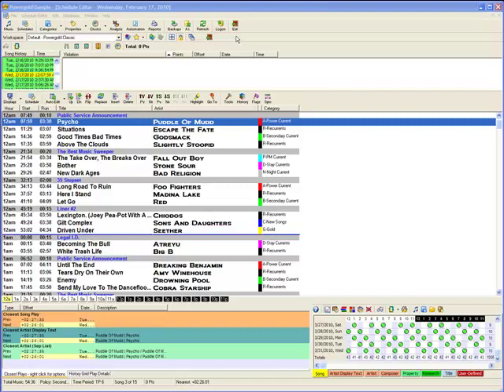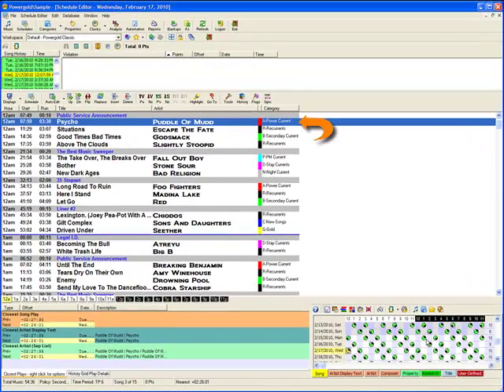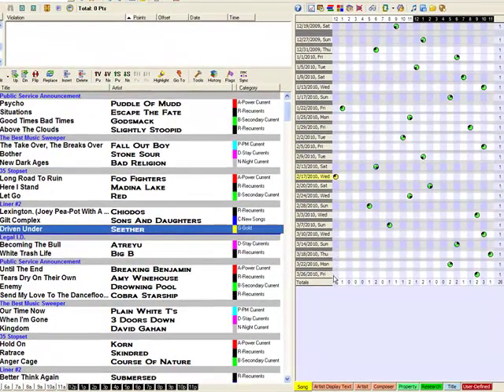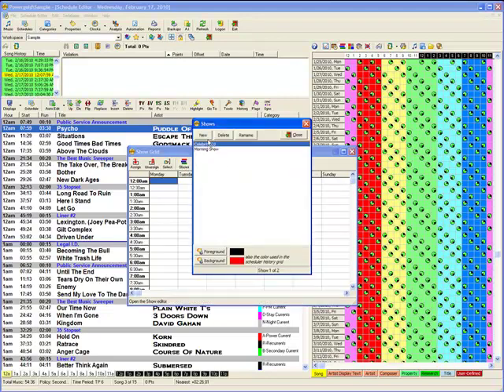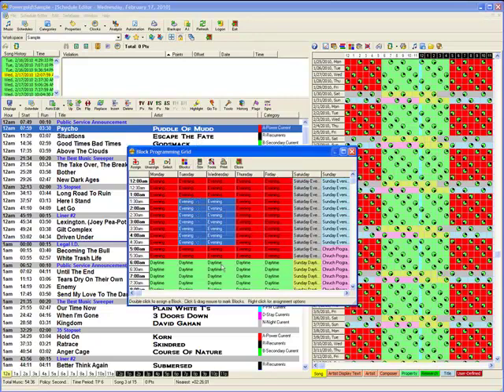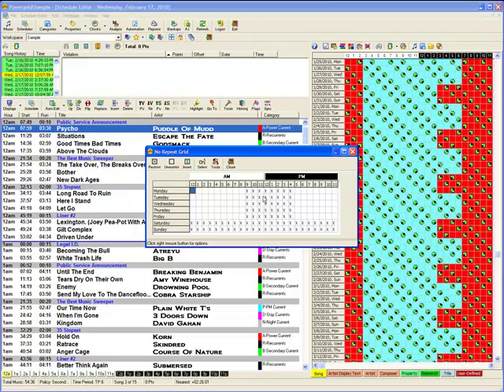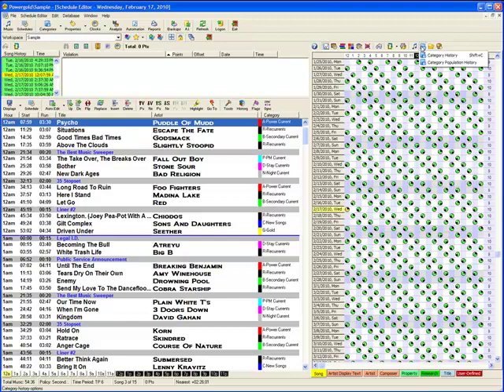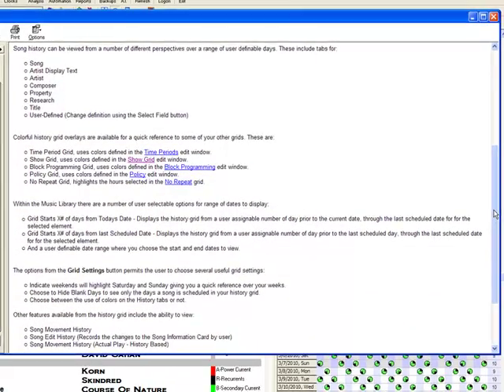Harnessing Powergold's Leading History Tools For Music Scheduling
This video focuses on Powegold leading history tools